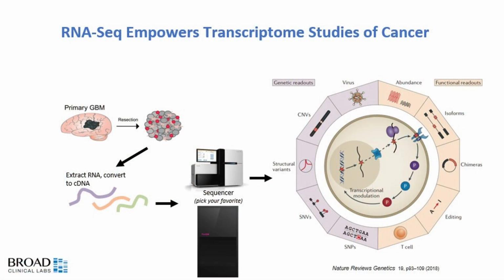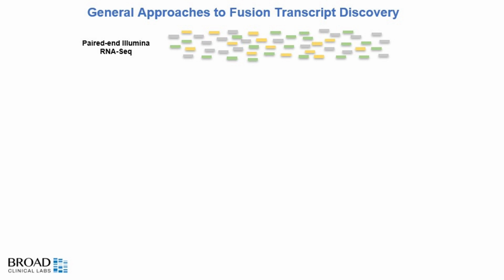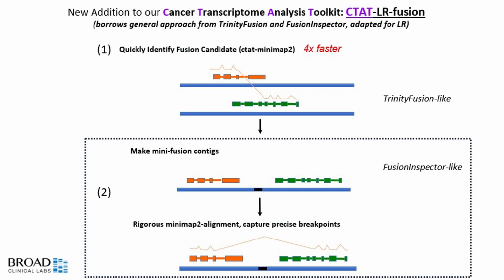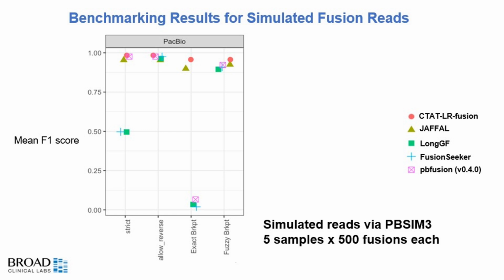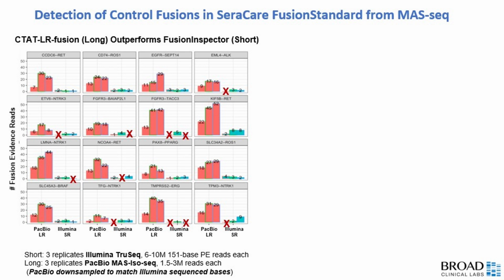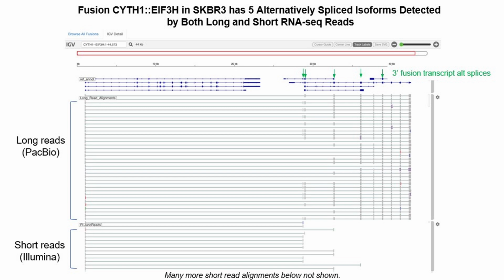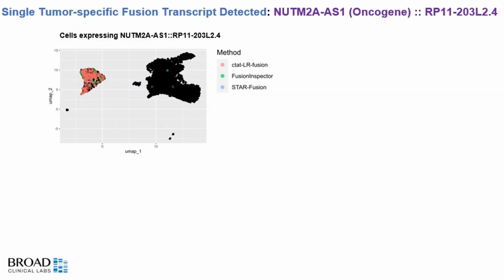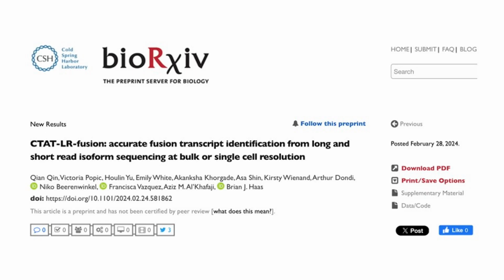High accuracy fusion transcript detection from PacBio long-read isoform sequencing & CTAT-LR-fusion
Brian Haas, PhD, Principal Computational Scientist at Broad Institute of MIT and Harvard speaks at PacBio Prism in Houston.